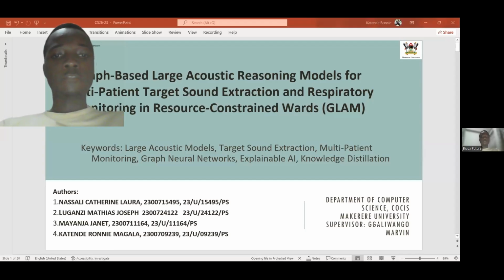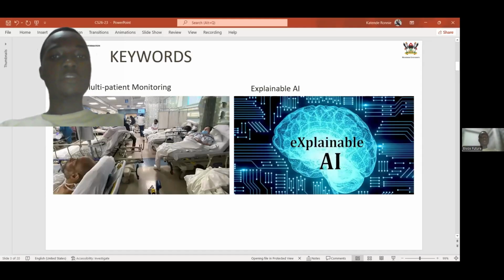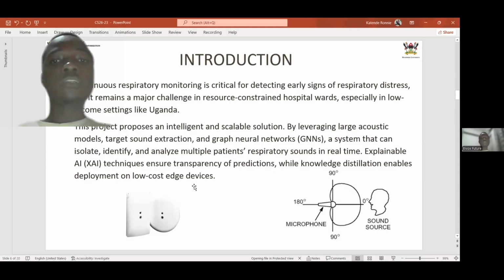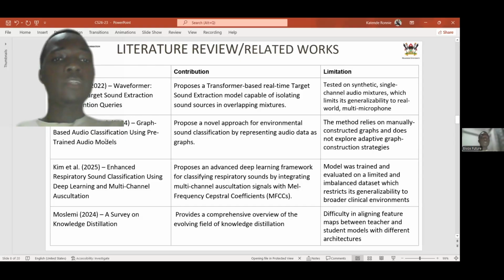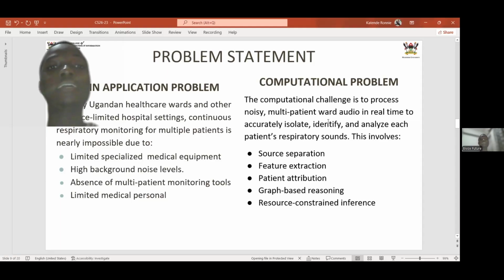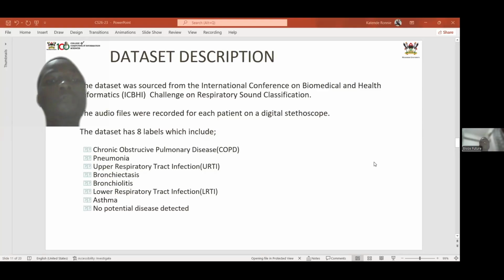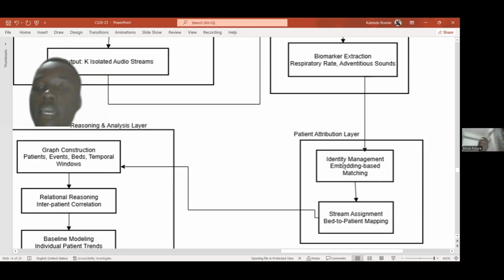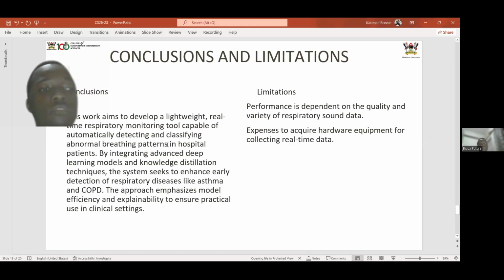MidTerm Assessment on Graph Based Large Acoustic Models for Multi-Patient Target Sound Extraction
Graph Based Large Acoustic Models for Multi-Patient Target Sound Extraction and Respiratory Monitoring in Resource-Constrained Wards (GLAM)